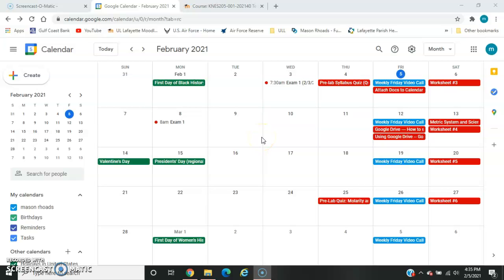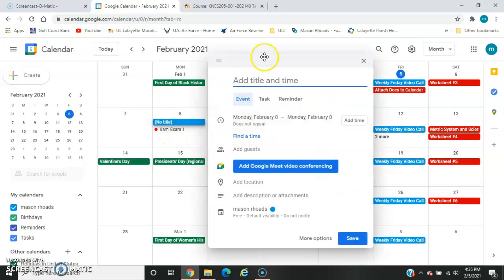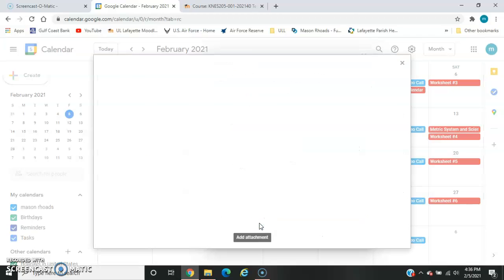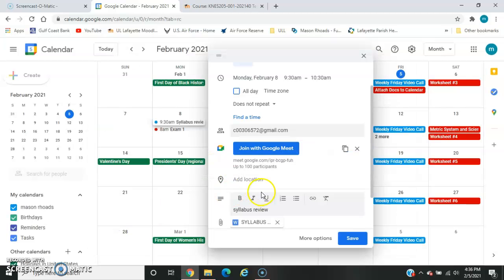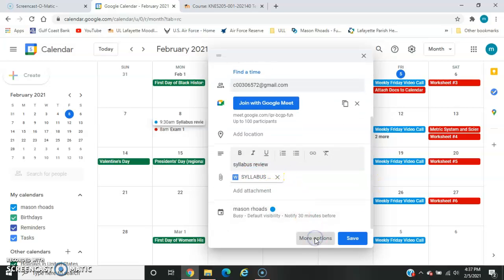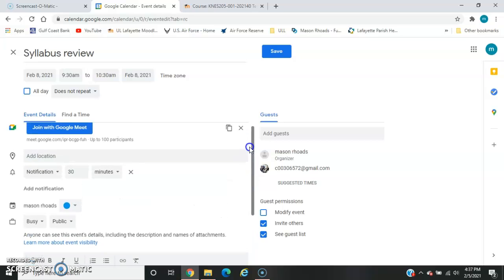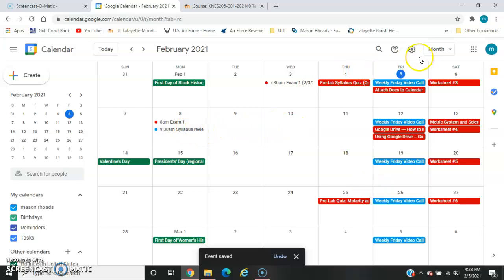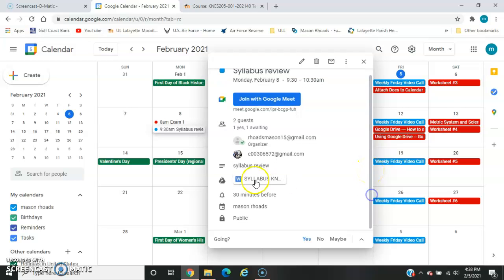Document to google calendar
how to attach a document to your google calendar for a video conference